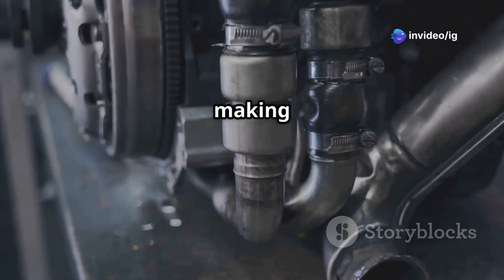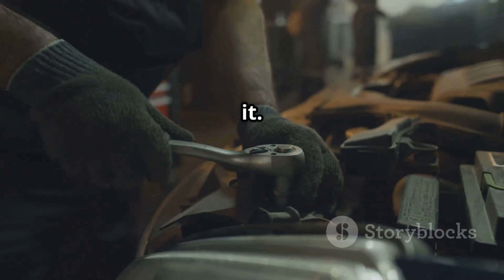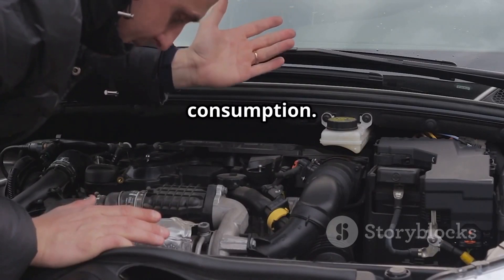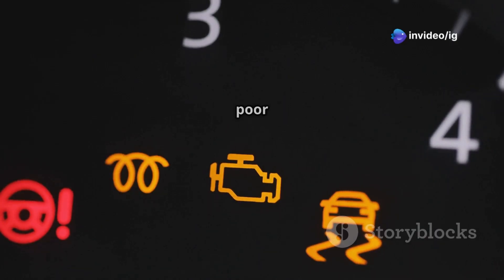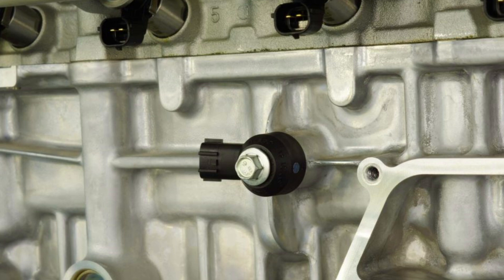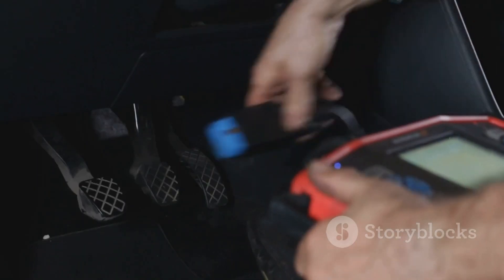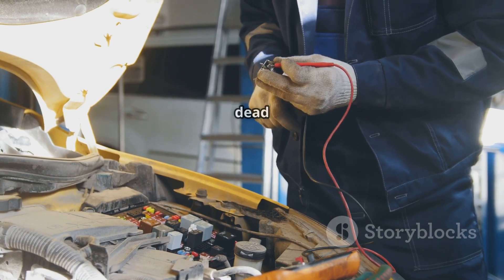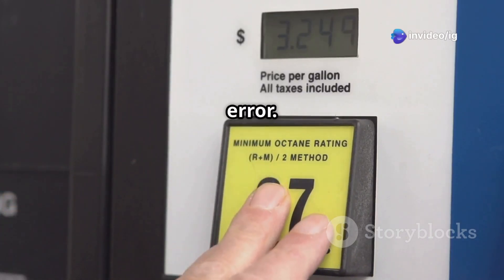P0325 | p0325 knock sensor 1 circuit bank 1 | code p0325 | p0325 obd2 | dtc p0325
Hello friends welcome to the ig garage channel today I am telling you how to fix p0325 knock sensor 1 circuit bank 1 so watch this video and learn how to fix it friends if you like this video then subscribe to the ig garage channel for more videos.

In today’s video, we’ll explain everything about Diagnostic Trouble Code P0325, which is related to the knock sensor circuit on Bank 1. If your engine is pinging, misfiring, or showing poor performance, this code could be the cause!

P0325 – Knock Sensor 1 Circuit Malfunction (Bank 1)
This code means the ECM (Engine Control Module) is not receiving a proper signal from the knock sensor located on Bank 1 (the side of the engine with Cylinder 1). The knock sensor helps detect early combustion or knocking, which can damage the engine.

p0325
p0325 knock sensor 1 circuit bank 1
code p0325
p0325 obd2
p0325 code
p0325 honda
dtc p0325
p0325 toyota
p0325 nissan
dave's p0325
fiat 500 p0325
how to fix p0325
"p0325
p0325"
k24 p0325
fix p0325
p0325 dtc
p0325 fix
p0325 kia
p0325 opel
fiat p0325
p0325 ford
how to p0325
p0325 obdii
knock p0325
p0325 zotye
p0325 corza
p0325 dodge
accord p0325
cause a p0325
código p0325
knock sensor
knock sensor location
knock sensor replacement
knock sensor test
knock sensor symptoms
p0325 knock sensor
knock sensor diagnosis
knock sensor codes
the knock sensor
bank 1 sensor 1 location
how to knock sensor
knock sensor code p0325
knock sensor testing
gmc bank 1 sensor 1 location
knock sensor circuit repair
knock sensor circuit failure
crv knock sensor p0325
symptoms of a bad knock sensor

🔊 Knocking or pinging sounds from the engine

🐢 Poor acceleration

🔄 Engine hesitation

🔥 Rough engine performance

🔍 Common Causes of P0325:
🔌 Faulty knock sensor

🧪 Open or shorted knock sensor circuit

🧲 Sensor connector corrosion

🔩 Knock sensor not properly torqued or installed

💻 Faulty ECM (Engine Control Module)

❌ Poor engine ground connection

🛠️ How to Fix Code P0325:
👀 Inspect the knock sensor wiring and connector

🧽 Clean connector and check for corrosion

🔧 Check knock sensor torque and placement

🧪 Test sensor resistance using a multimeter

🔁 Replace the knock sensor if it fails testing

💻 Update or replace ECM if necessary

🧹 Clear the code and test drive to confirm fix

📍 Where is Knock Sensor 1 Located?
It's usually mounted on the engine block, cylinder head, or intake manifold on the Bank 1 side (where Cylinder 1 is located). Check your engine layout for precise location.

💰 Estimated Repair Cost (India):
Knock Sensor Replacement: ₹1,500–₹3,500

ECM Programming/Replacement: ₹2,000–₹6,000

Scan & Diagnosis: ₹800–₹1,500

⚠️ Why You Must Fix P0325 Quickly:
Delaying this fix can lead to engine damage from uncontrolled knocking. It also reduces power, efficiency, and increases emissions.

➡️ [P0324 – Knock Control System Error]
➡️ [P0330 – Knock Sensor 2 Circuit Bank 2]